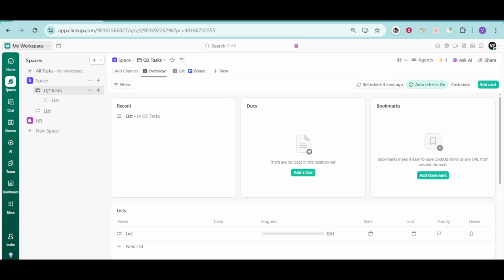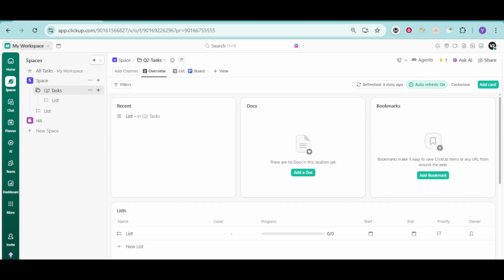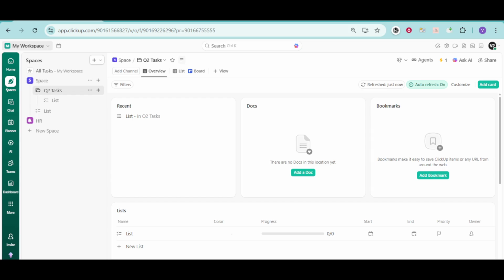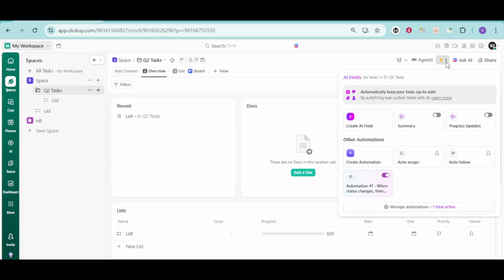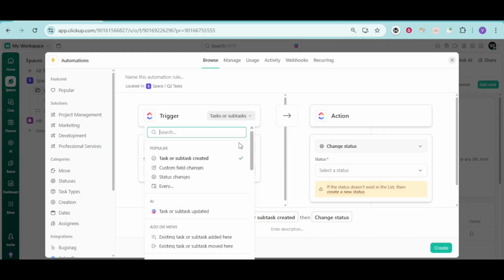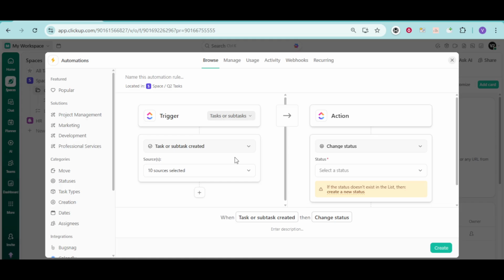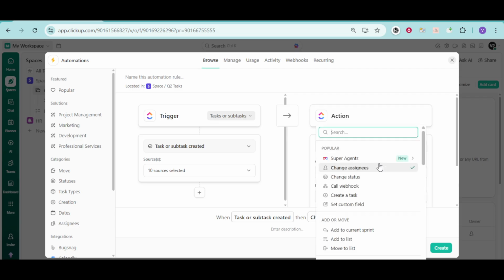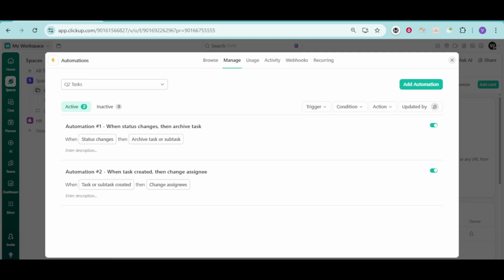How to Automate Tasks in ClickUp (Quick Guide)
In today’s fast-paced work environment, efficiency is key. In this video, we explore how to automate tasks in ClickUp, enabling you to streamline your workflow and enhance productivity. Discover the features that ClickUp offers to help you reduce manual work and focus on what truly matters in your projects.

By watching this video, you will learn the step-by-step process of setting up task automation in ClickUp and how to integrate it with other tools. Improve your project management skills and reclaim valuable time by automating repetitive tasks. Watch till the end for the best practices on maximizing your ClickUp usage!